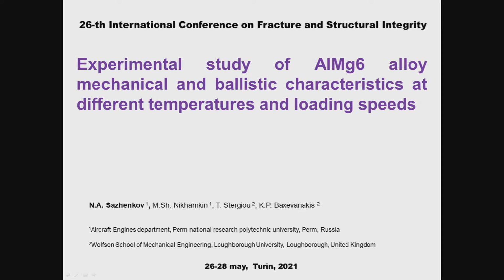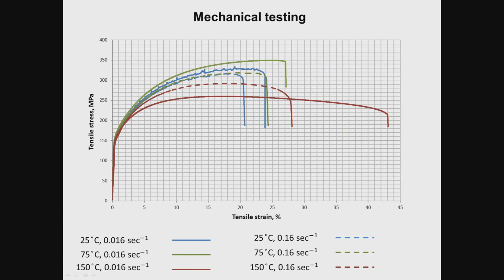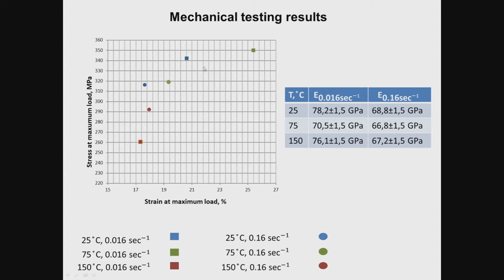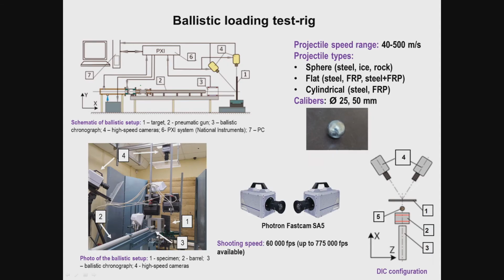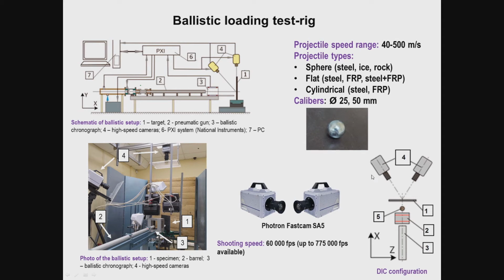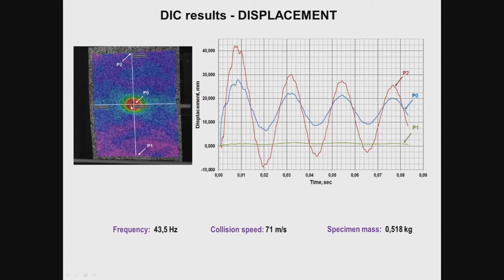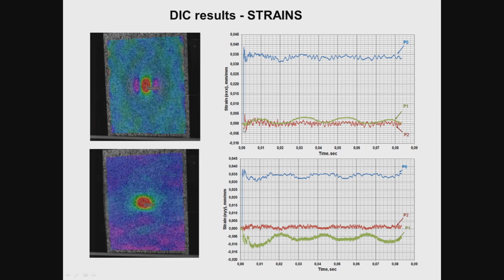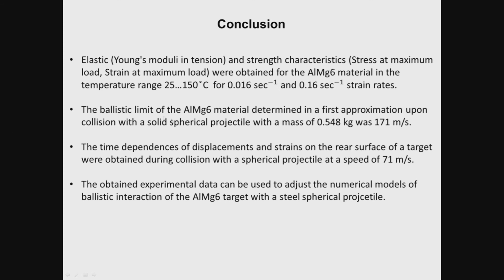106: Experimental study of AlMg6 alloy mechanical and ballistic characteristics at different ...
Authors: N.A. Sazhenkov, M. Sh Nikhamkin, T. Stergiou, K.P. Baxevanakis